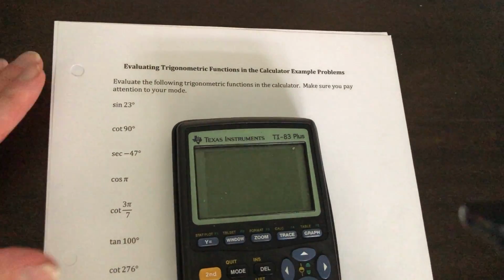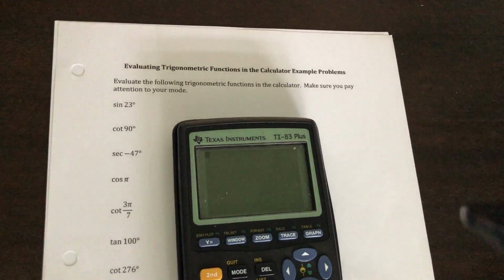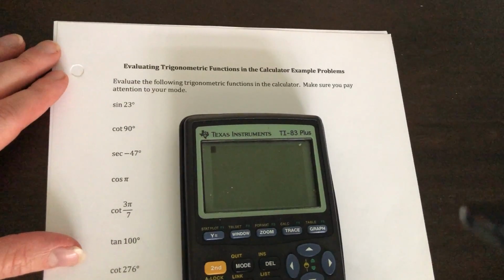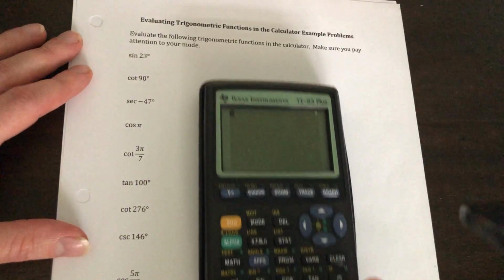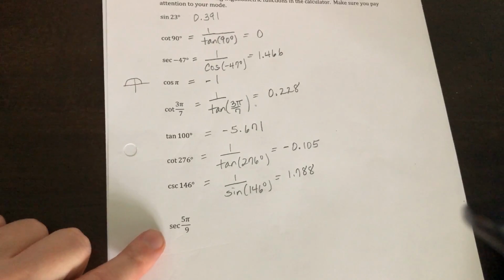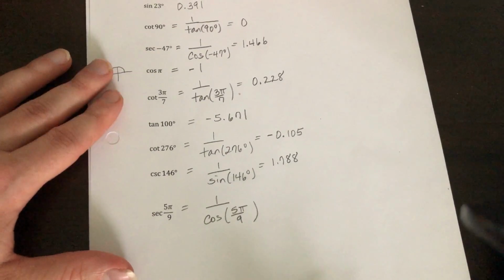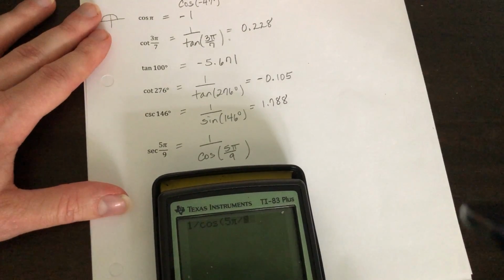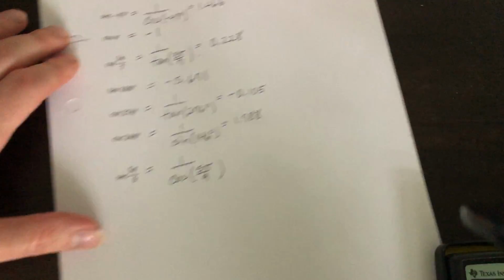Evaluating Trig. Functions in the Calculator